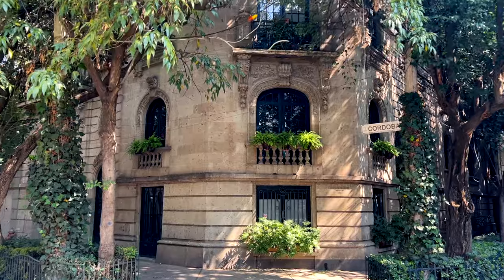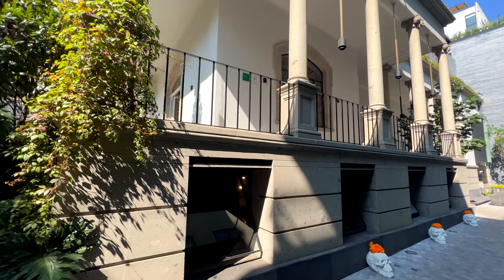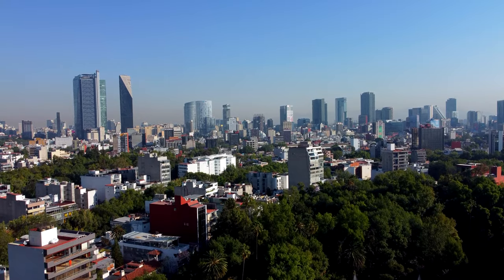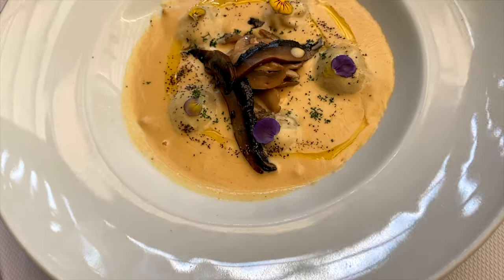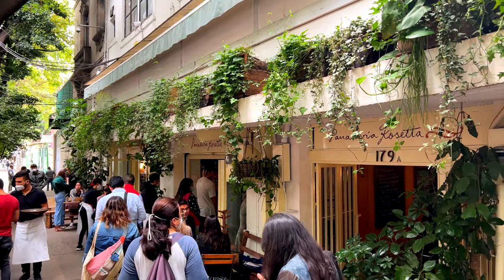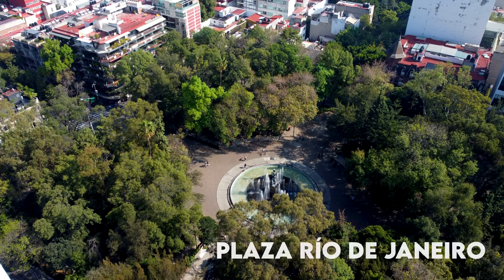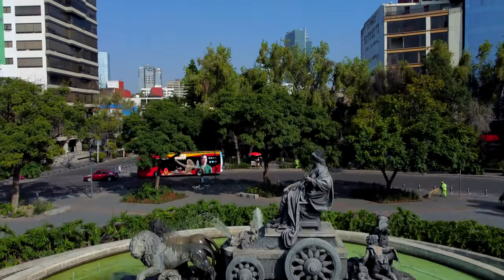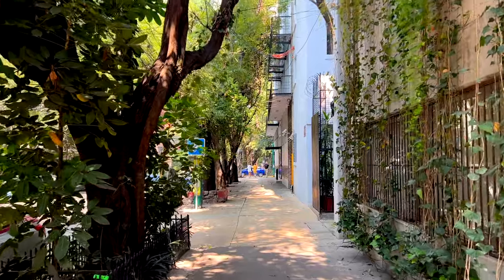ROMA NORTE Mexico City | The trendiest neighborhood in CDMX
Roma Norte is one of the trendiest neighbourhoods in Mexico City. Roma Norte It is located in the Cuauhtémoc district in CDMX and is considered one of the best neighborhoods in Mexico City. Roma Norte is known for having some of the best restaurants in Mexico City, a vibrant art scene, great nightlife, loads of galleries, bakeries, cafes and countless of places to enjoy yourself. It has become one of the best areas to stay in Mexico City for tourists and locals.

In this video I show you some of the best places to see in Roma Norte Mexico City like Alvaro Obregón Avenue, Plaza Rio de Janeiro, Glorieta de Cibeles, Mercado Medellin and some of my favourite parks, bars, nightclubs and 2 of the best rooftops bars in Mexico City!

I hope you find this Mexico City Travel Guide helpful. If you've ever been to Mexico City and have some recommendations or tips of things to do in Roma Norte Mexico City don't forget to share them in the comment section!

Mexico City Travel Guide
Roma Norte Mexico City Vlog
Roma Norte Tour
Things to do in Roma Norte Mexico City
Mexico City Travel Tips

00:00 Introduction
00:23 Hey Guys!
01:41 Why I love Roma Norte
02:12 Where to Stay in Mexico City
03:47 Alvaro Obregon Avenue
04:20 Best Restaurants in Roma Norte
05:27 Colima Street
05:49 Rosetta Bakery
07:14 Plaza Rio de Janeiro
07:45 Bars and Nighlife
08:20 Fuente de Cibeles
08:58 Mercado Medellin